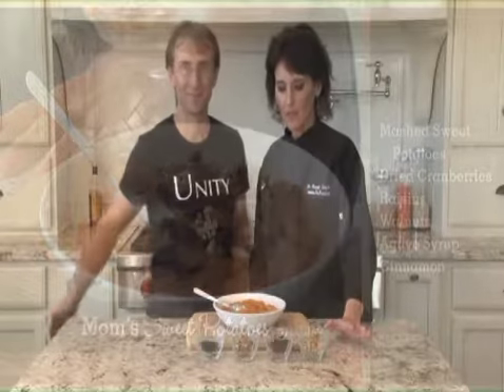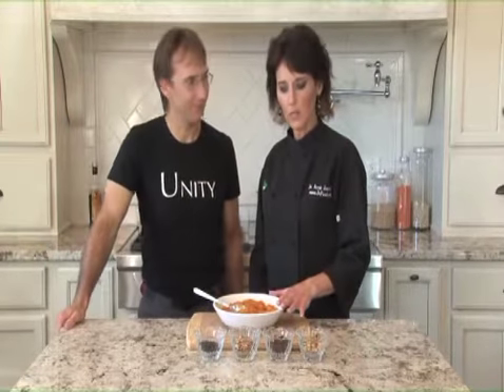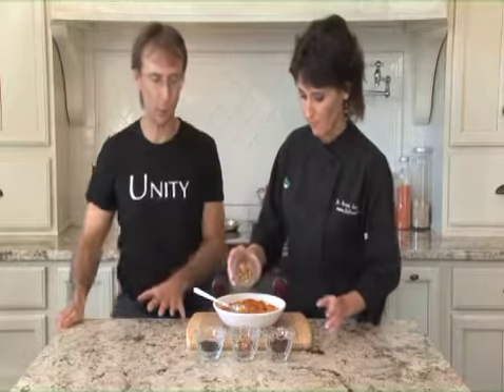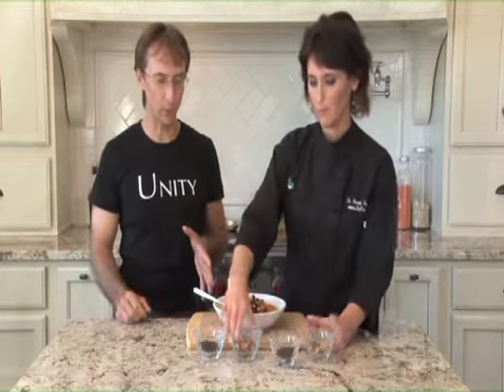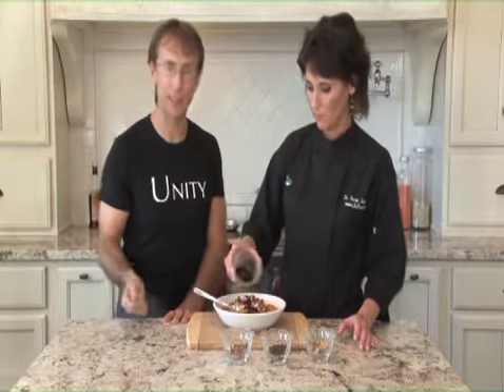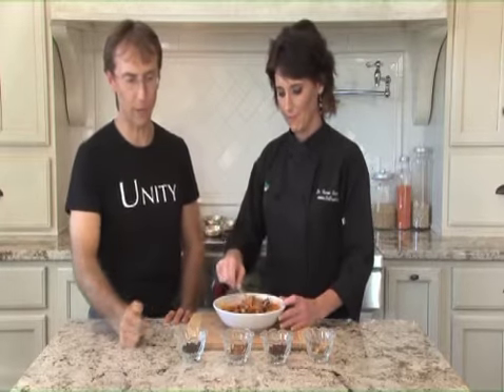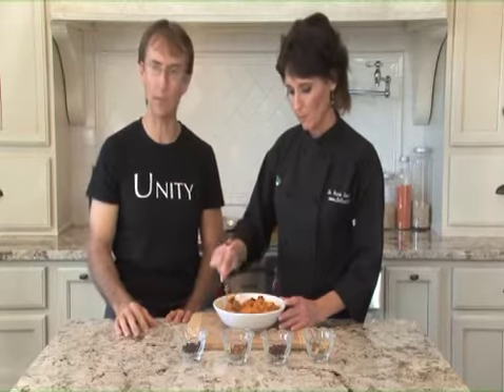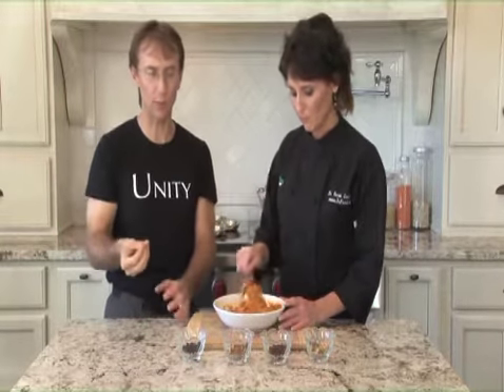Healthy Cooking for Seniors - Mom's Sweet Potatoes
- Healthy Cooking for Seniors. See how easy cooking as a caregiver for the elderly can be. These dishes make a great senior diet.